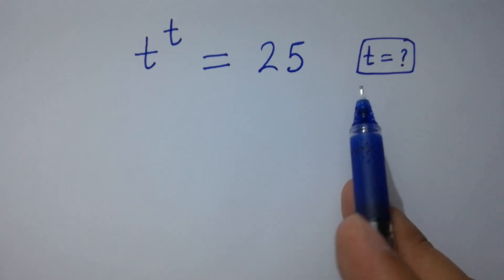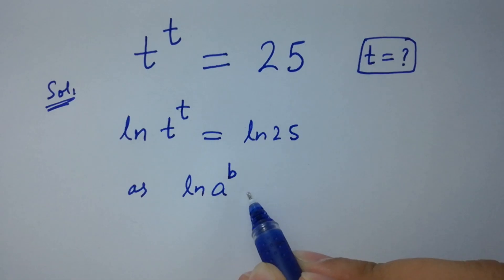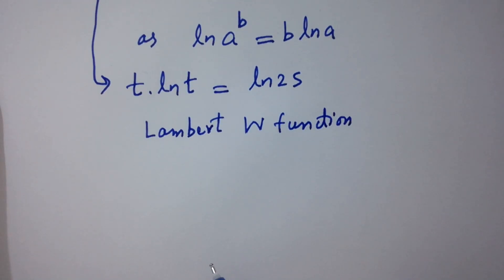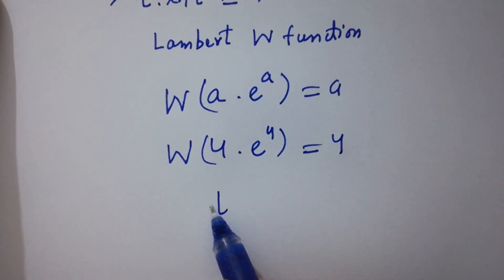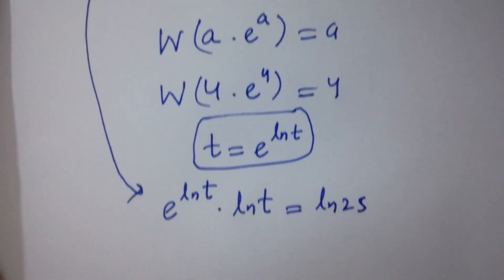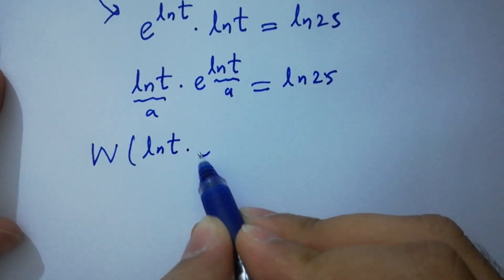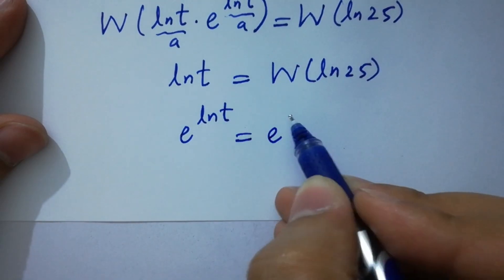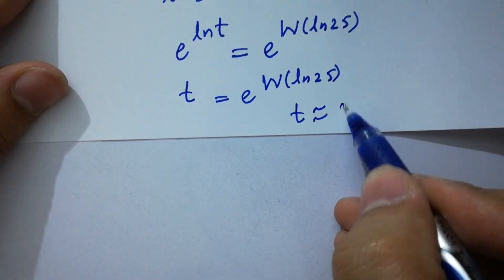Solving a 'Stanford' University entrance exam | t=?